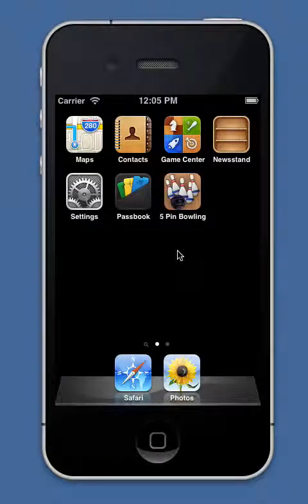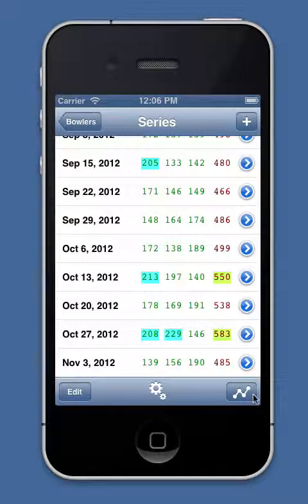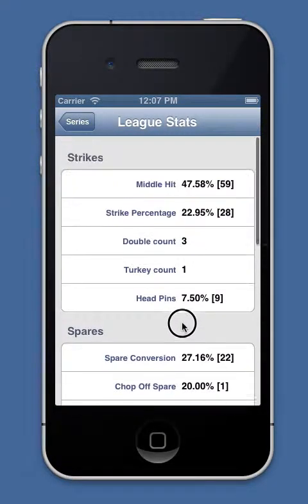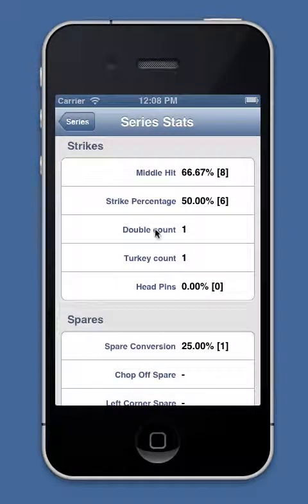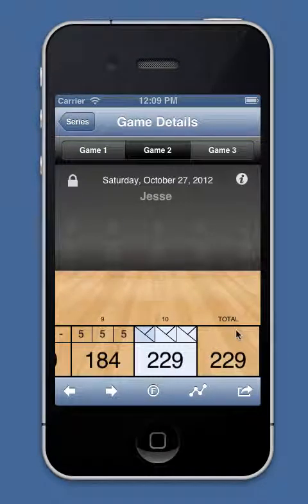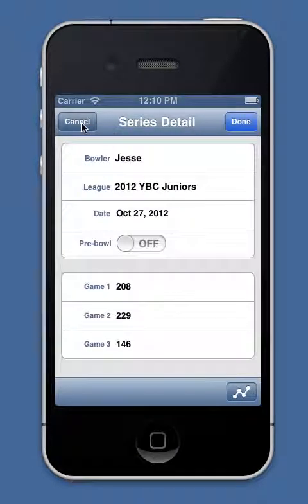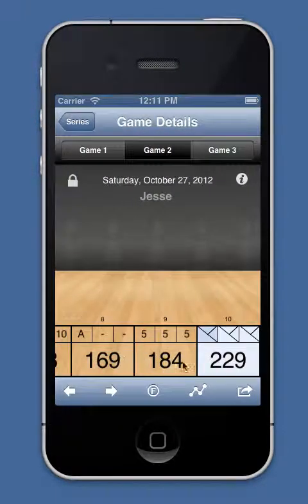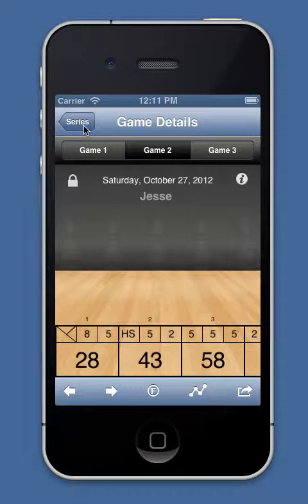Statistics in 1.2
How to view Season/Series/Game Stats